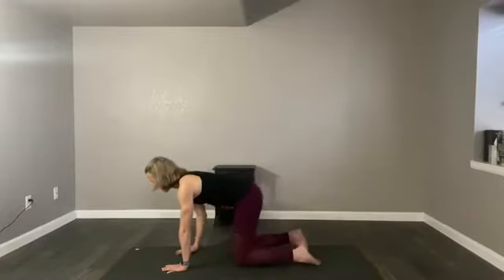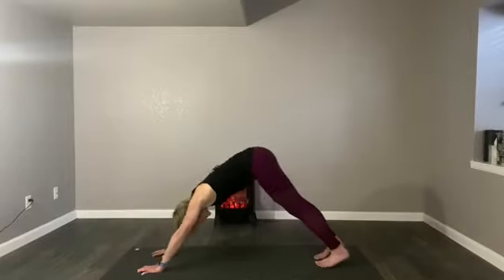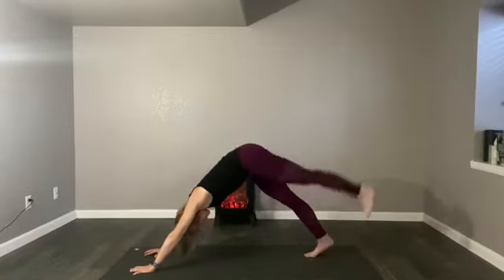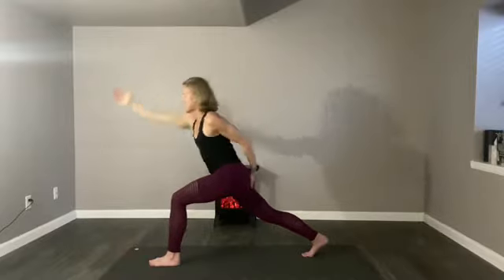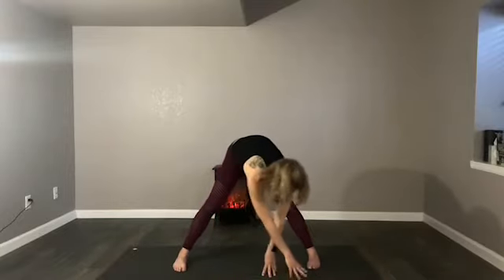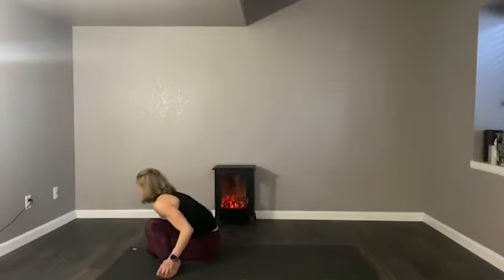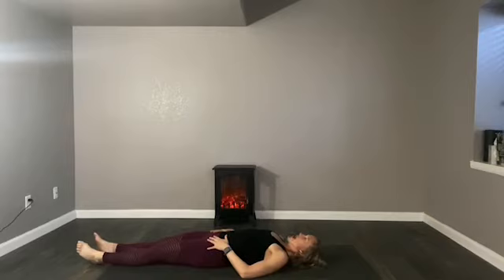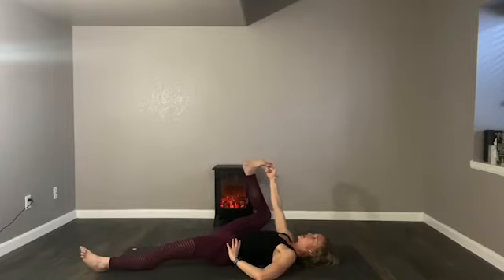Be afraid not to try.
We’re upping the tech ante, albeit with baby steps. Just come practice, it’s okay if it’s no where near perfect.